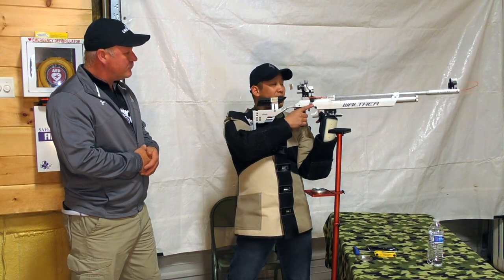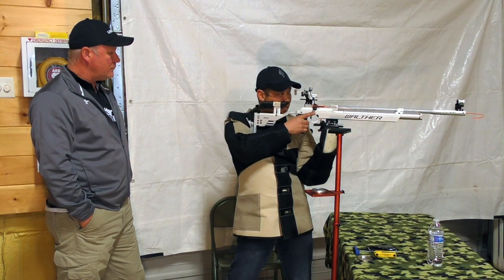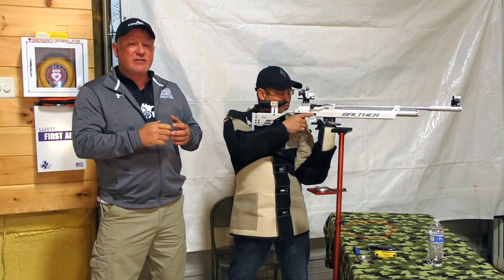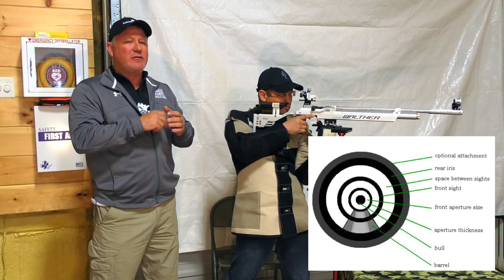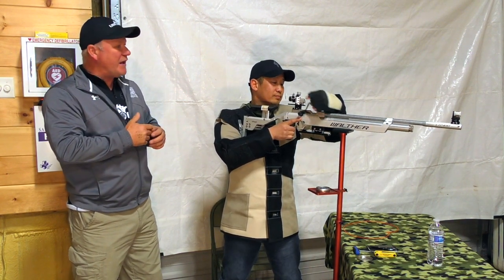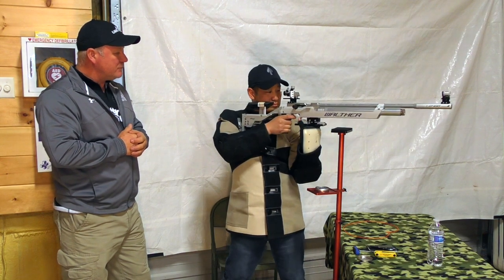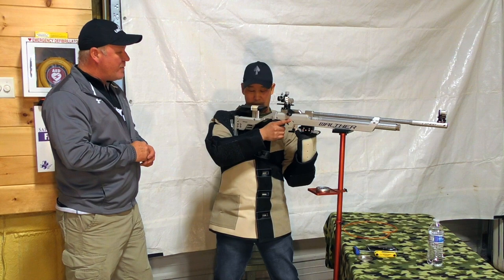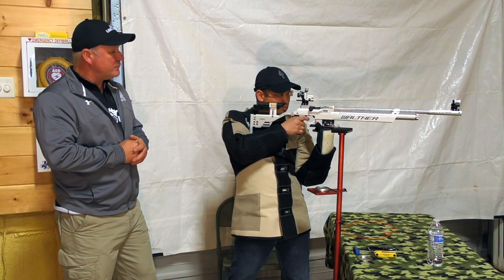MASP Air Rifle Standing Strategy Training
USSOCOM Warrior Care, in association with DHA Warrior Care, presents shooting coaches Dwayne Lewis and John Schwent with some air rifle standing strategy instruction. This information is designed to help recovering service members be better prepared for their competitions or just for personal training.  For more details about USSOCOM Warrior Care, For more information about the Military Adaptive Sports Program or Warrior Care,